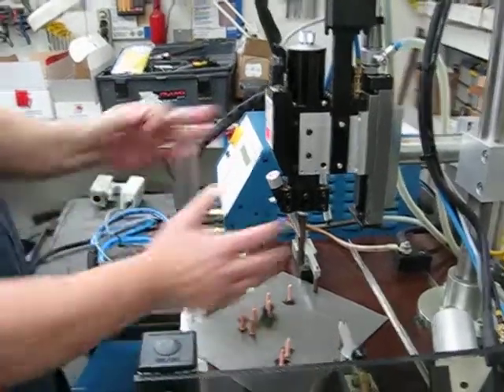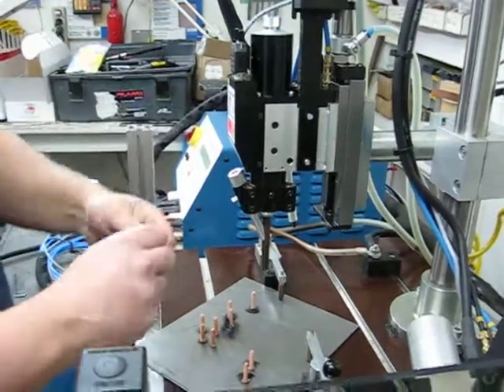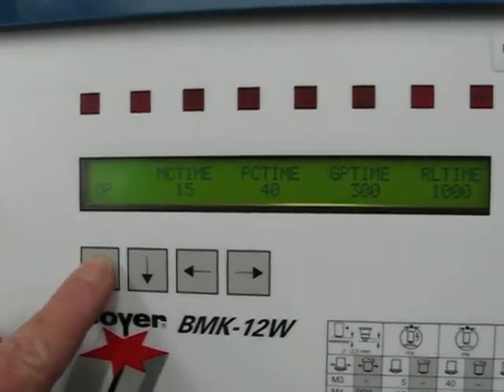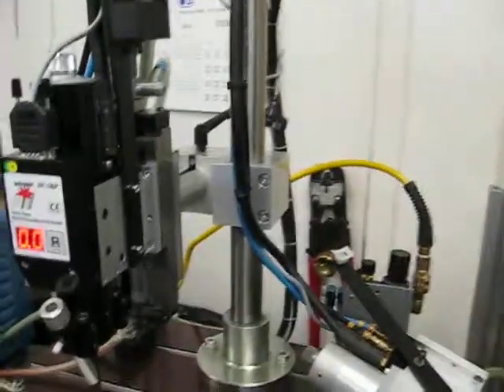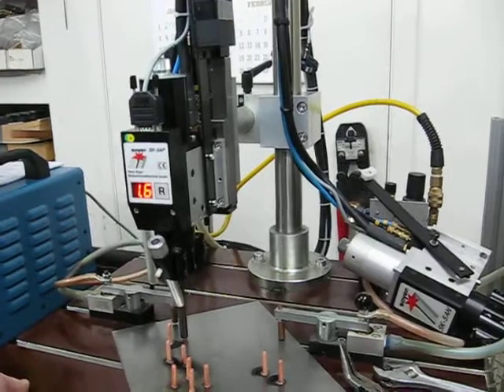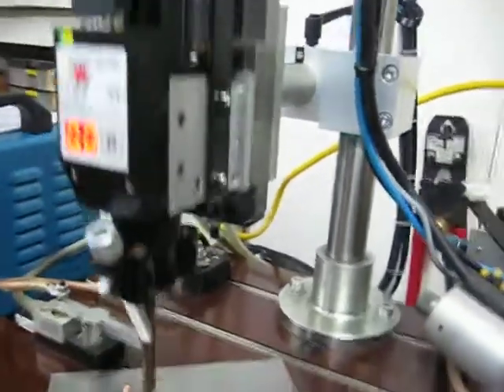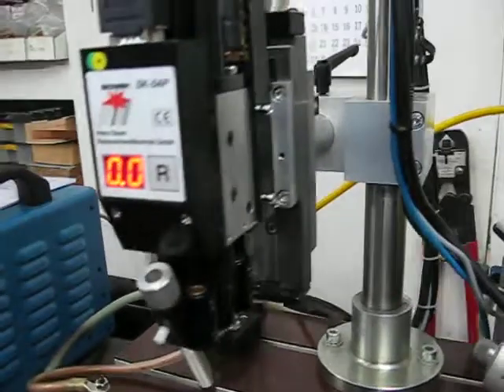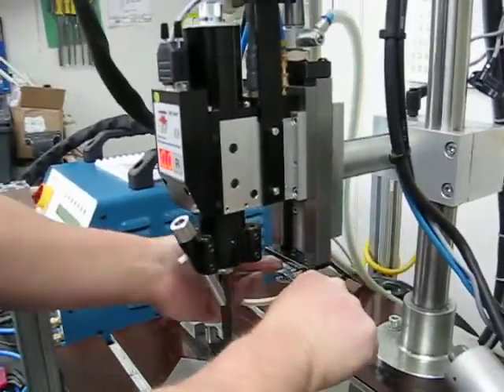Setting the plunge depth on the Soyer SK-5AP Weld Head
A short video showing setting the plunge depth on the Soyer SK-5AP Weld Head